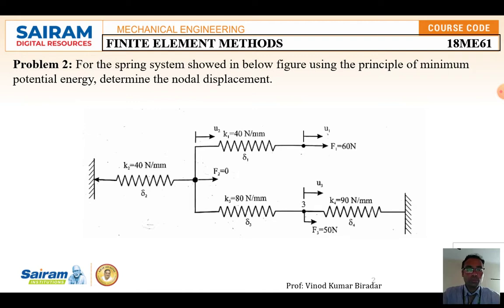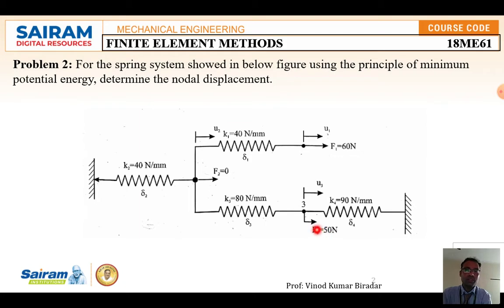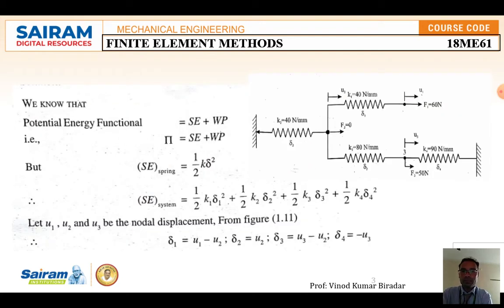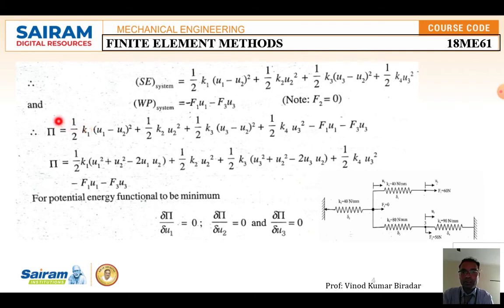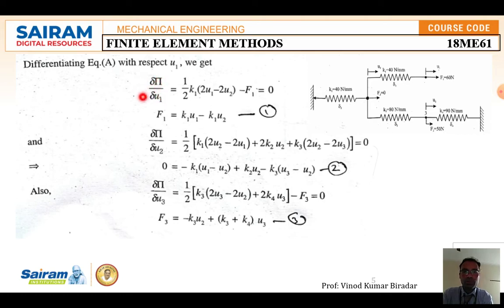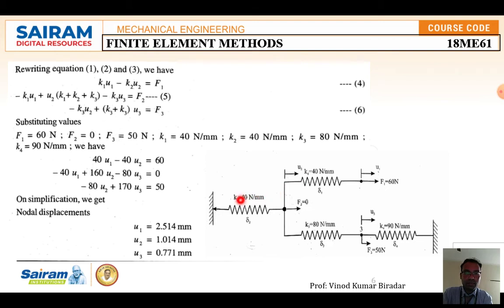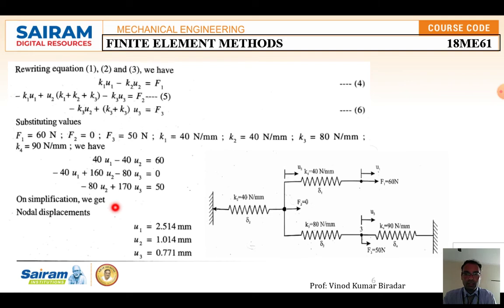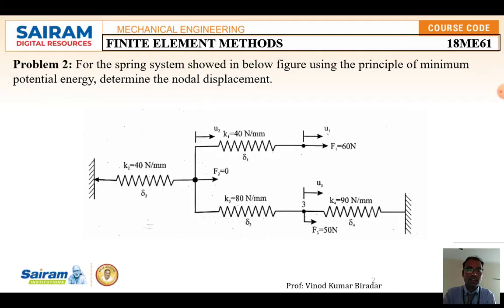Lecture Video 12 18ME61 Module 1 Problem on minimum Potential energy 2 Vinod Biradar